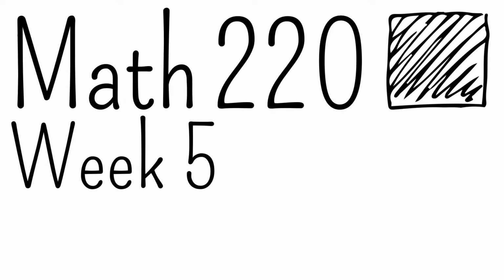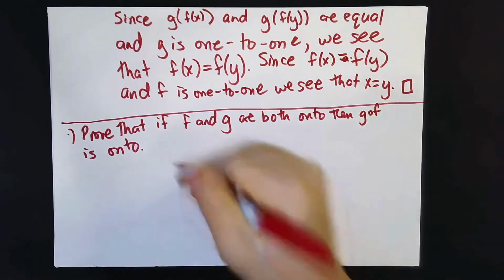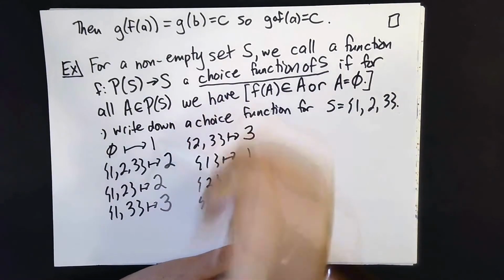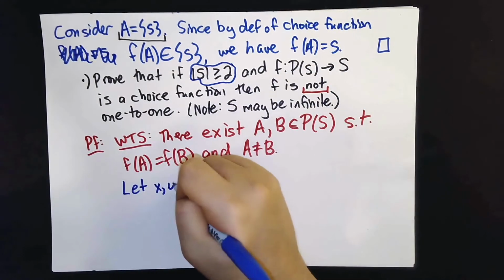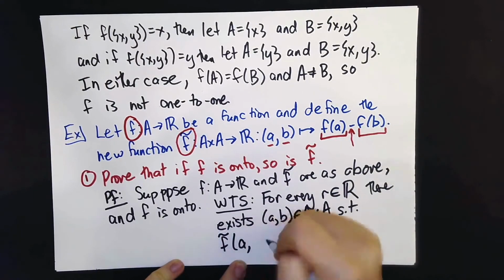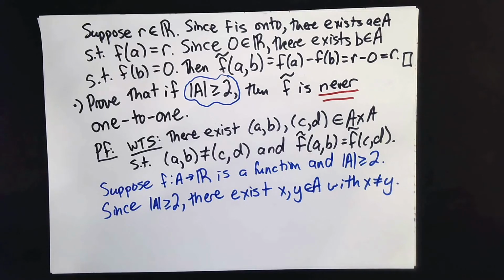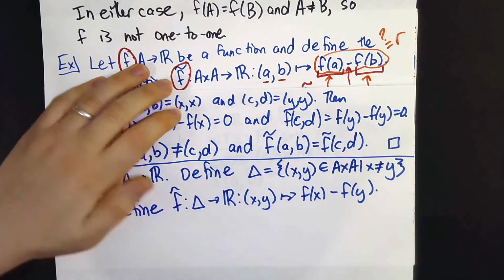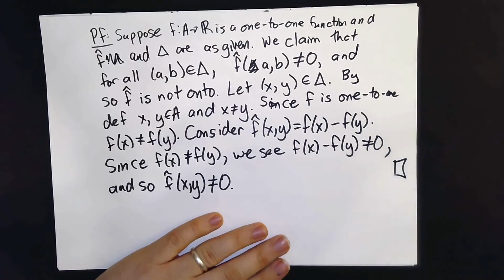Function proof examples | Math 220 Week 5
We finish up our discussion of functions with some examples of doing proofs with functions and about functions.